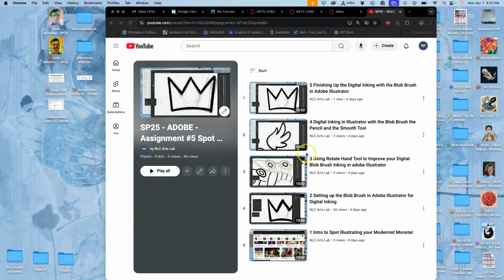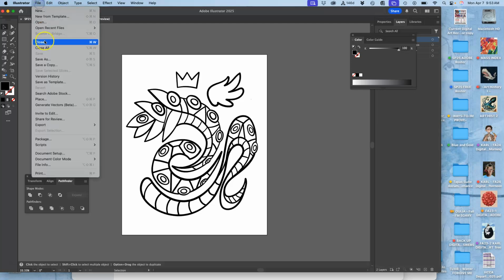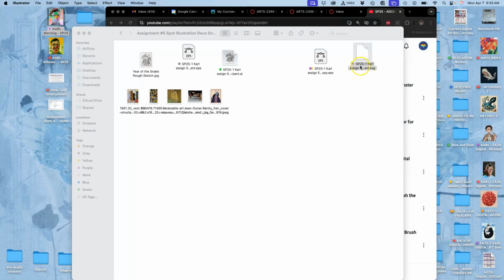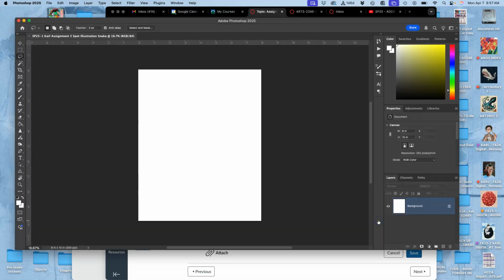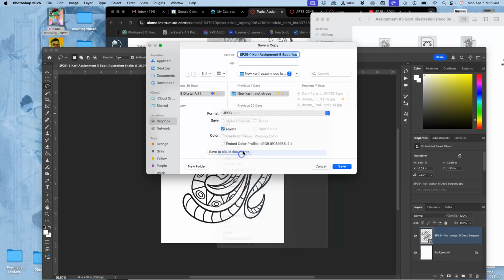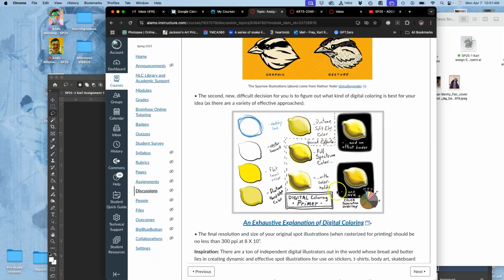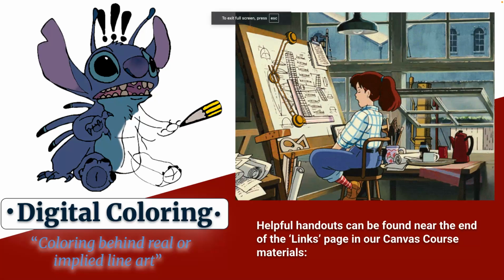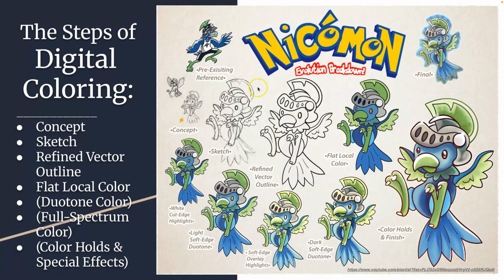6 Setting Up Your Vector Line Art for Coloring Inside of Photoshop